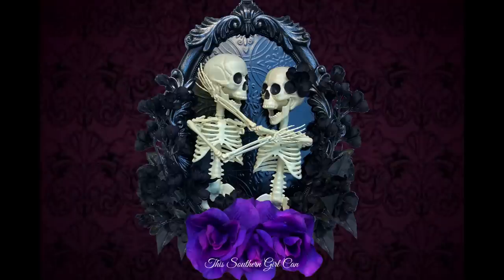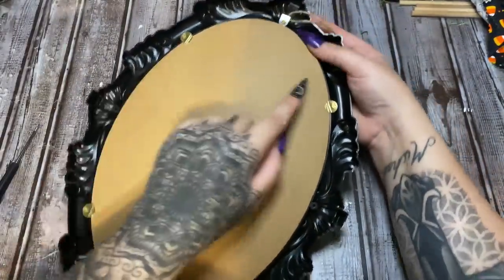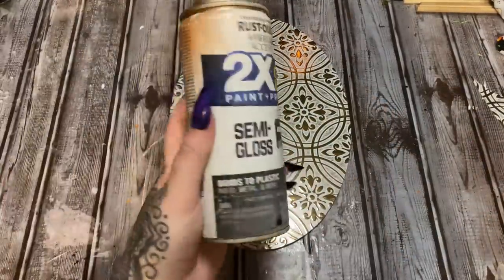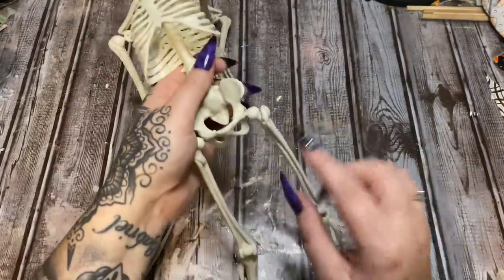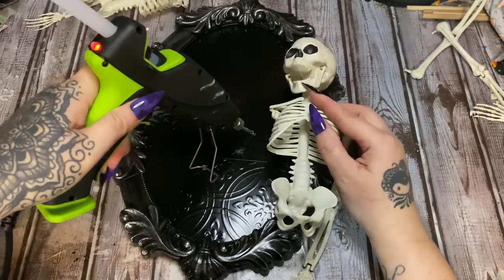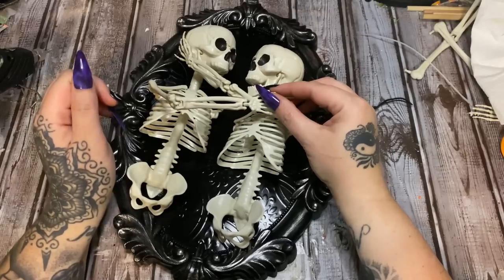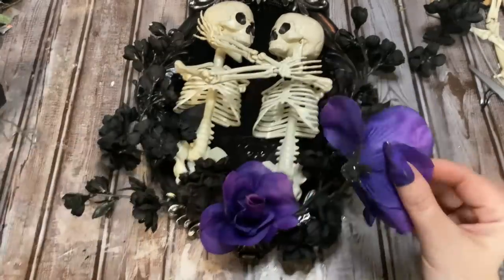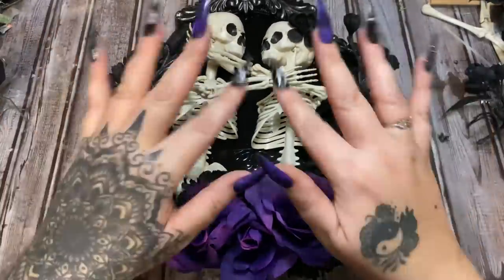DIY Skeleton Decor | DIY Halloween Decor | Michaels Inspired Halloween | DIY Gothic Decor